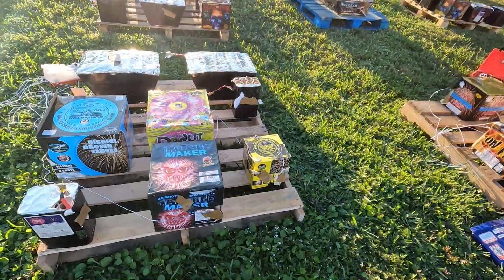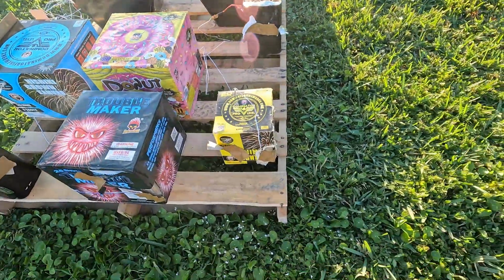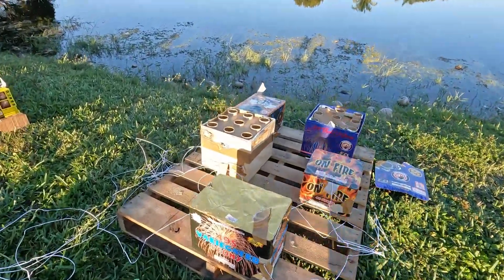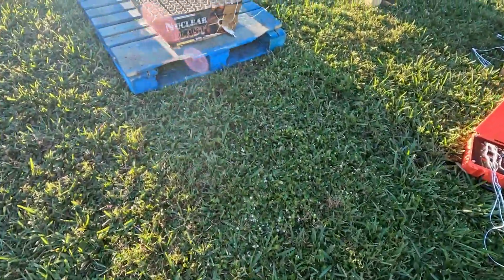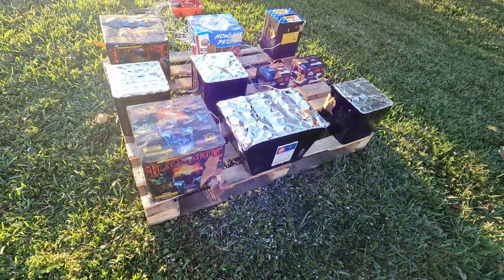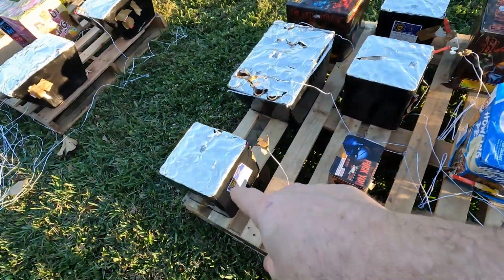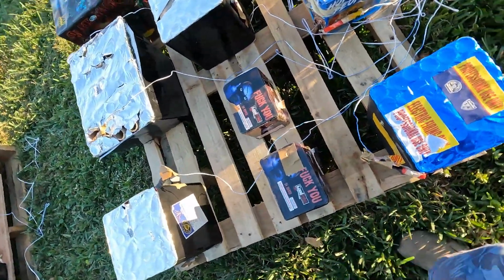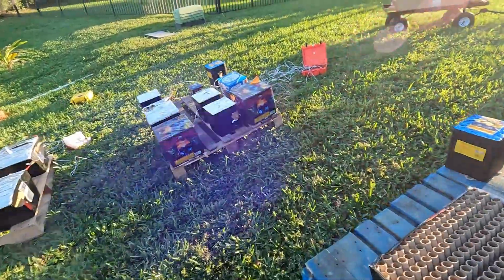The FINAL BOOM - New Years Eve 2024 Fireworks Show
After a bunch of travelling - I FINALLY Got to post my New Years Eve Fireworks Show and Hope you all enjoy it. This will likely be the last Fireworks Show that I put on at this location - hence the name - The FINAL BOOM!

When I do cross that thresh hold, I'll host a giveaway for a 24 shot Mortar Rack by Great Lakes Mortar Racks!

I filmed it with 2x GoPro, 2 DSLR and a DJI Drone, flown by my friend Ben.

This was by far - my BEST and LOUDEST, backyard fireworks show yet 6 Full Size pallets, a bunch of mortars, and roman candles.

The show was fired using a Cobra 18R2 Remote, 6x 18M,  2x 36M and 2x 6M modules with quickplugs and MJG igniters.

The cakes were primarily Dominator and Dominator Pro with a few other cakes from Four Seasons Fireworks and Big Bang Fireworks in Florida. Shells were a mix of Red Apple Fireworks Geisha and Chroma shells, Sun Wing Fireworks- Make it Rain shells and a few others I had lying around.

Purchase a Tailgunner, Mayhem Rack or XXXL Fan Candle Rack from Great Lakes Mortar Racks ...

Up your game with single shots from Dominator Pro and use the CraigCo Rack

If you prefer fireworks without music - I'll post a 2nd version soon.

I hope you enjoy the show and had a safe and Pyro filled year!

Table of Contents -
0:00 Introduction
0:18 Shameless Plug for Merch
0:33 Setup Walkthrough
3:27 Cobra Walkthrough
5:45 Start of Fireworks Show
6:05 Troublemaker x2
6:34 Revenge + Slice - 13S Fan Time Rain Comet
7:05 Donut King x2
7:43 Mortar Rack (2 of 10)
7:52 All That Glitters
8:28 12s Silver Crackling Crossettes x2
8:48 9s Nishiki Kimuro + Red Mine Fan Slice
9:09 Nishiki Thunder x2
9:49 10s Mortar Rack (Slow)
10:26 12s Silver Crackling Crossettes x2
10:50 Nishiki Crown Kamuro x2
11:30 Crackle Tail to Popcorn Crackle x2
12:08 10s Mortar Rack (Slow)
12:41 On Fire
13:35 49s Varigated Peony + 19s Red Mine Slice
14:19 49s Nishiki Fan
14:48 10s Mortar Rack (Medium)
15:02 25s Color Waterfall x2
15:52 Nuclear Blast
16:10 Tourbillion Fan Slice
17:29 FINALE
19:25 Instant Howling to Salute x4 - View 1
19:29 Instant Howling to Salute x4 - View 2
19:34 Instant Howling to Salute x4 - View 3
19:39 Instant Howling to Salute x4 - View 4
20:03 Like Comment & Subscribe